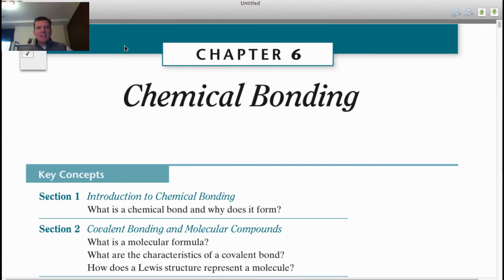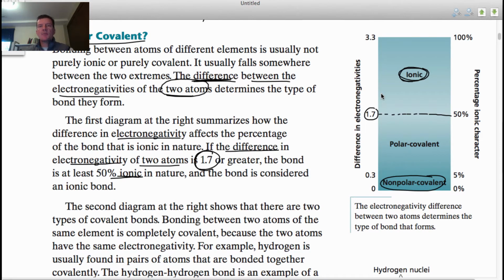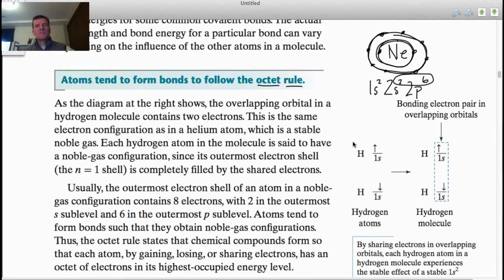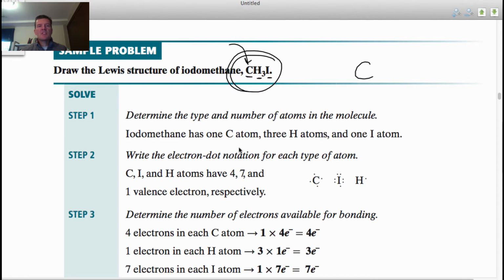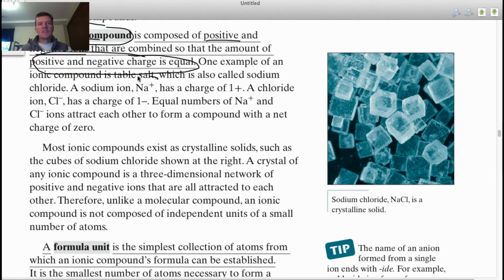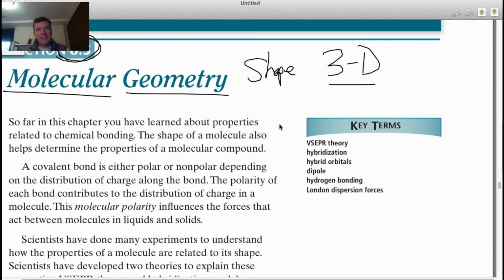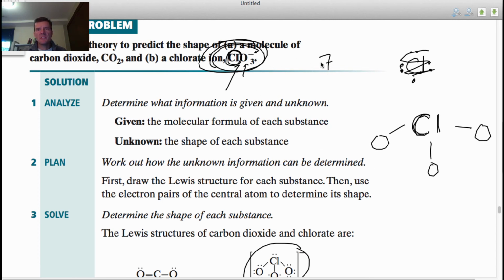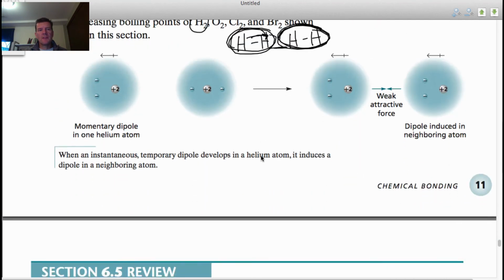Ch 6 MC Interactive Reader